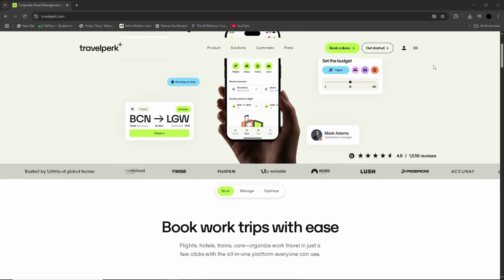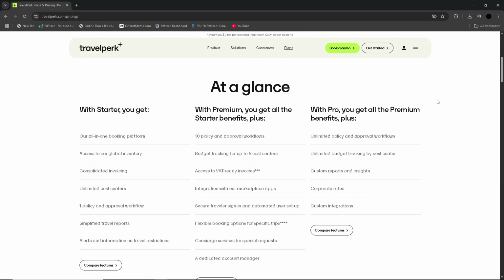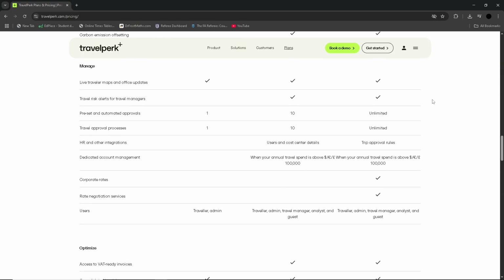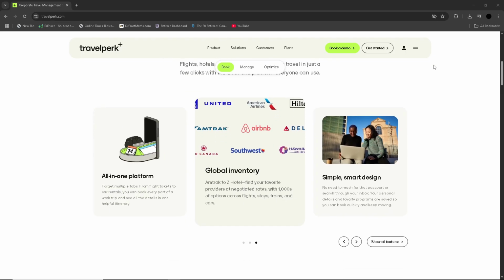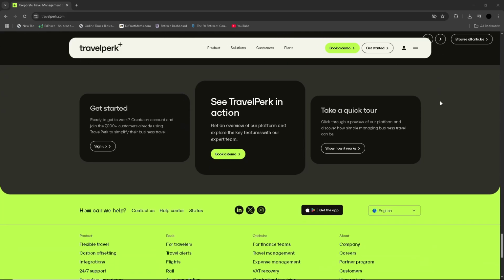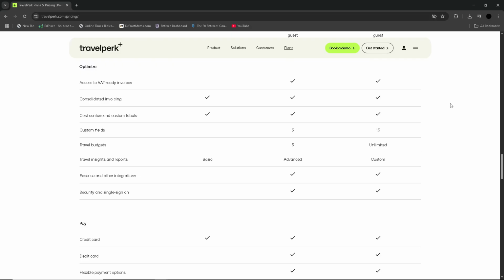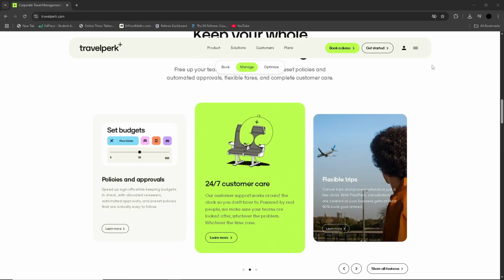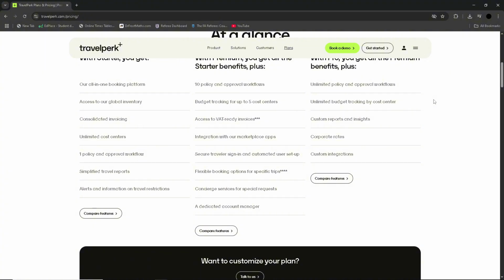How To Use TravelPerk | TravelPerk Tutorial For Beginners (2025)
In this comprehensive tutorial I will go over the pros and cons as well as how to use travelperk features and price in 2025! TravelPerk is a modern, flexible, and user-friendly travel management solution tailored for today’s small to mid-sized businesses. It excels at consolidating travel booking, policy enforcement, and expense tracking into one easy-to-navigate platform. With access to a broad travel inventory, 24/7 support, and features like FlexiPerk and real-time alerts, it gives companies the tools they need to manage corporate travel efficiently while keeping travelers happy and compliant. While it may lack some enterprise-level depth and requires premium upgrades for certain features, its accessible pricing, intuitive interface, and strong value proposition make it one of the best options for businesses looking to streamline their travel operations in a cost-effective and scalable way.